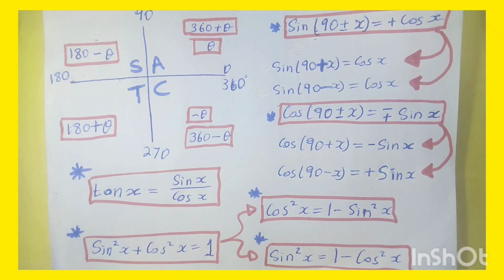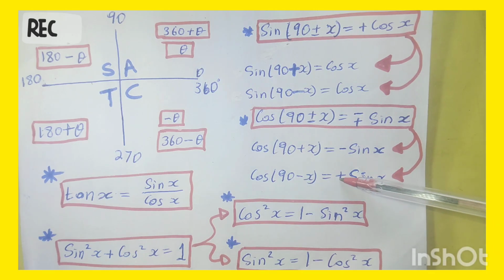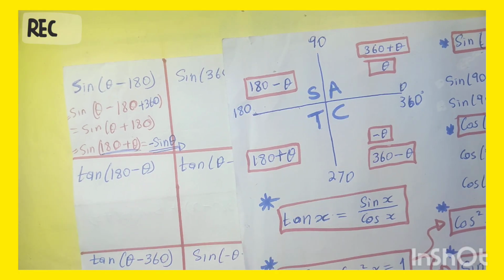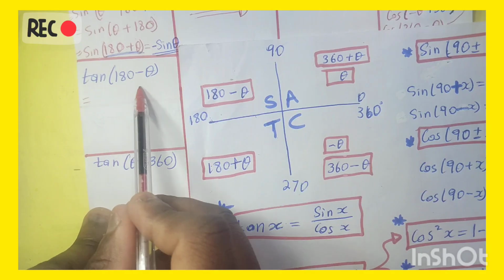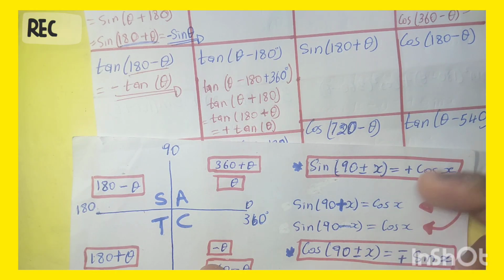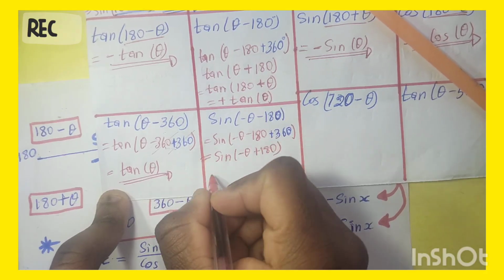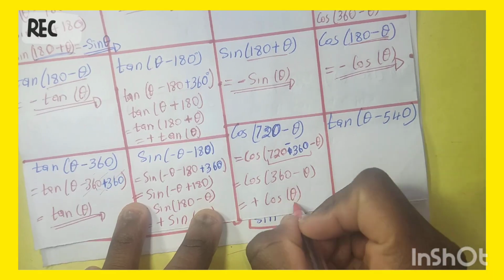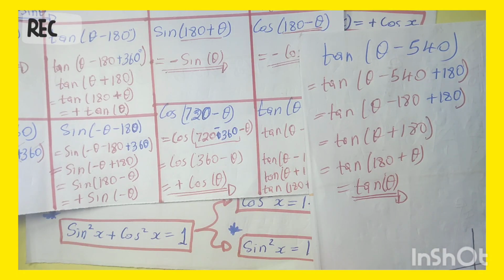Simplifying Trig...|Part 1